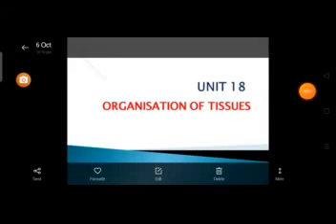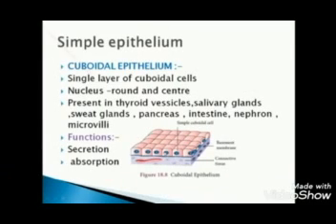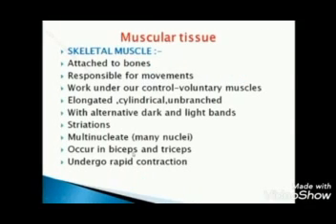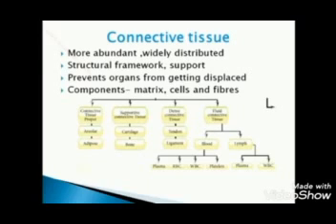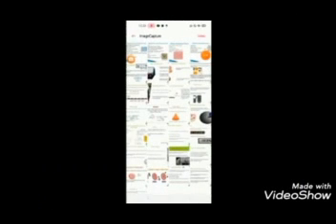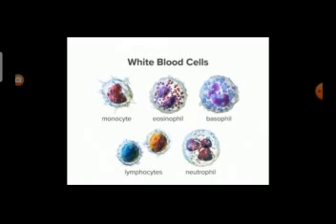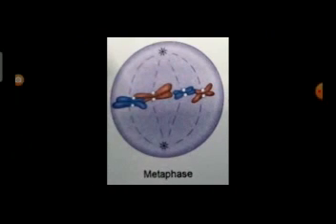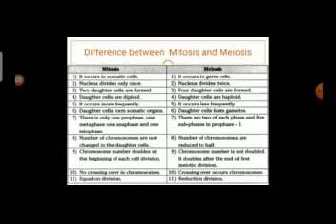STD IX Science Unit-18 Organisation of tissues